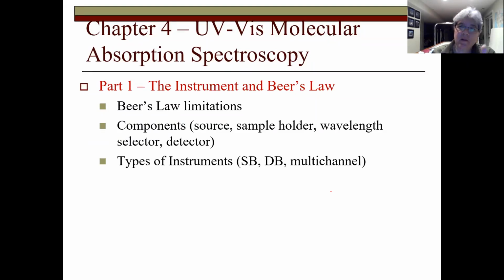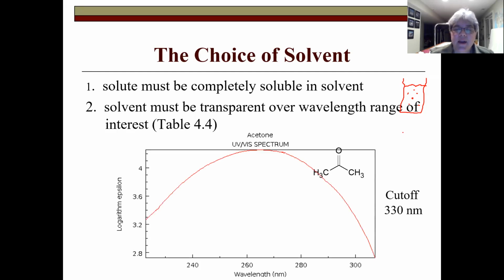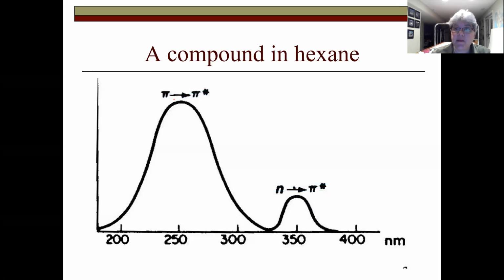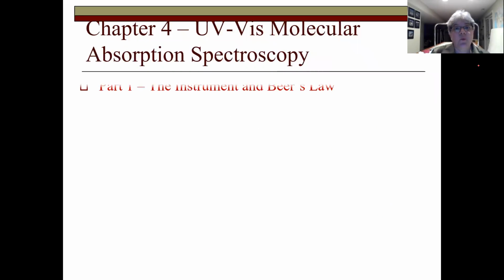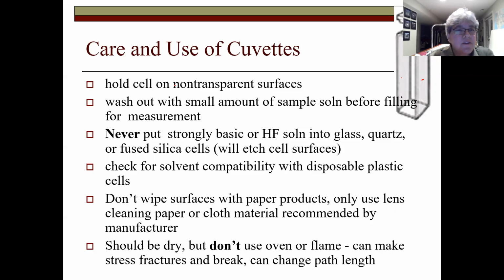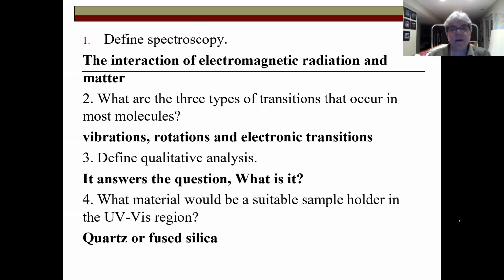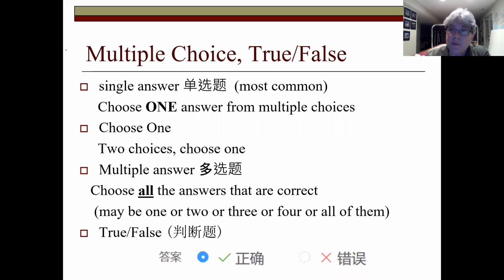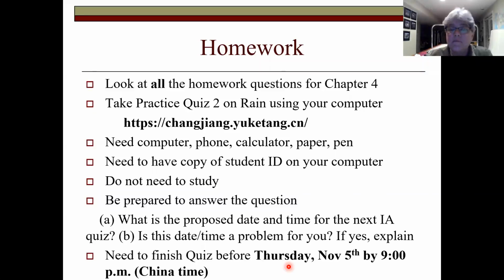IA intl class 6